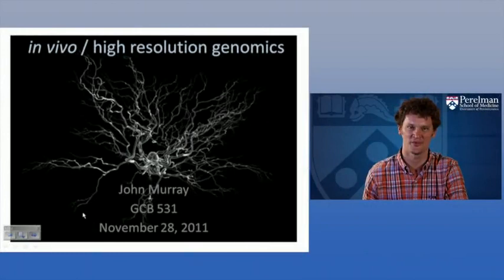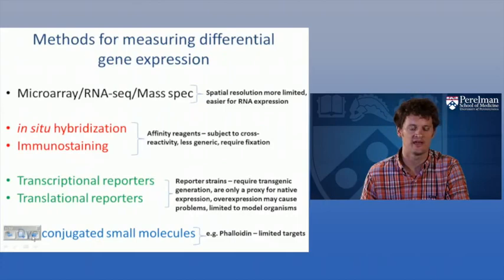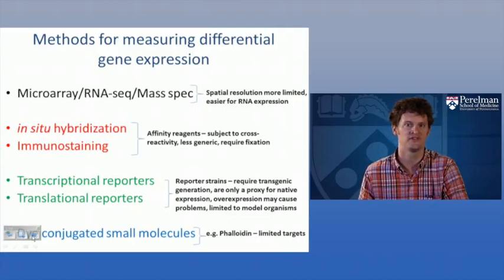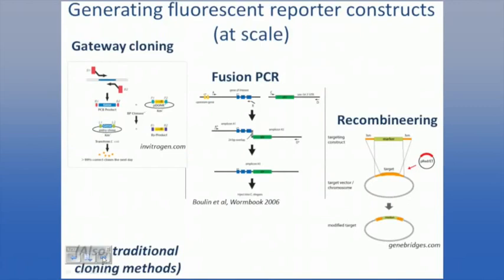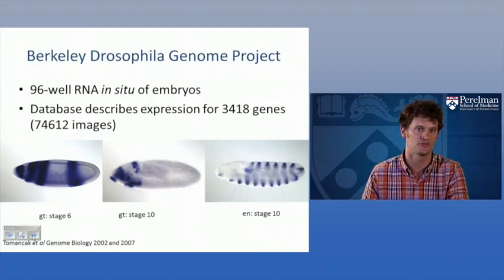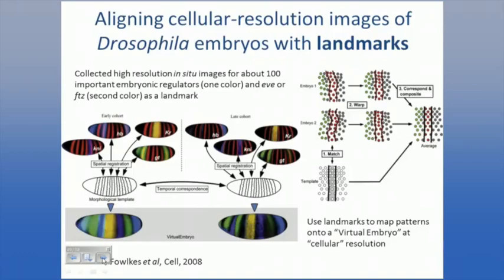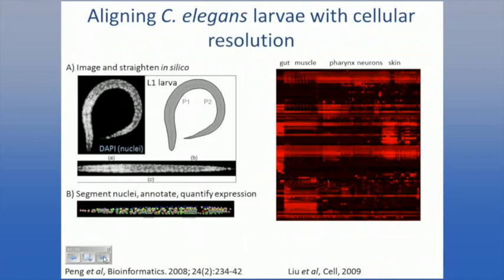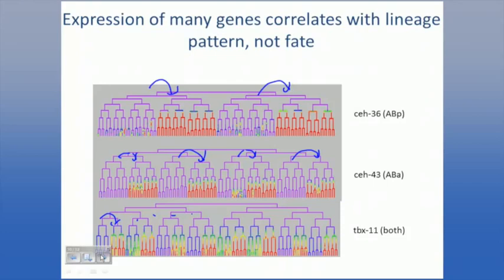Experimental Genome Science || 3 1 Lecture 9 in vivo Model Organism Genomics